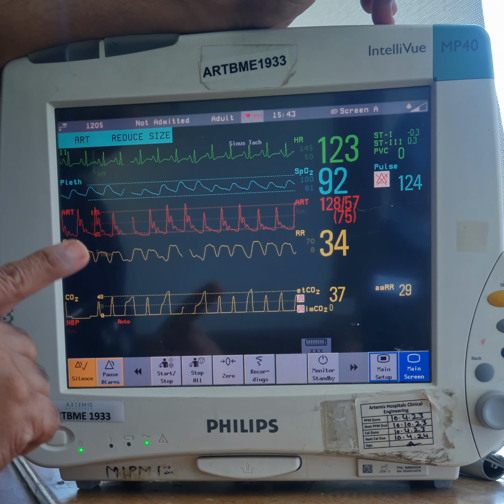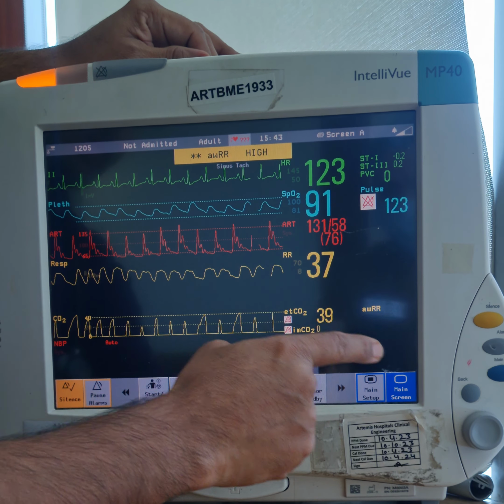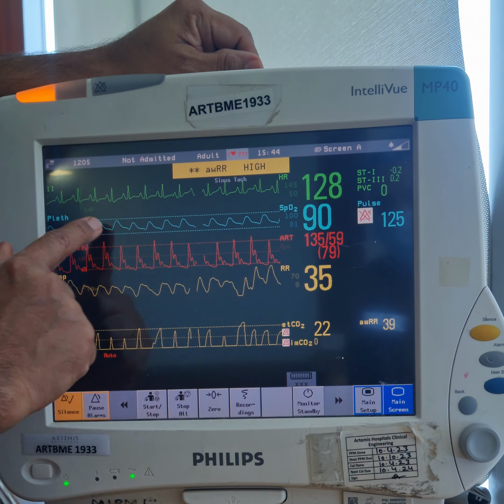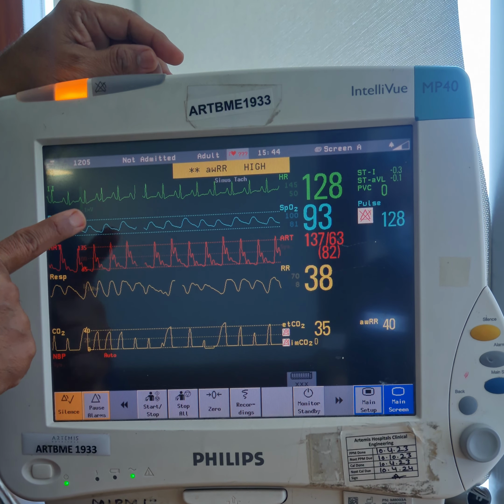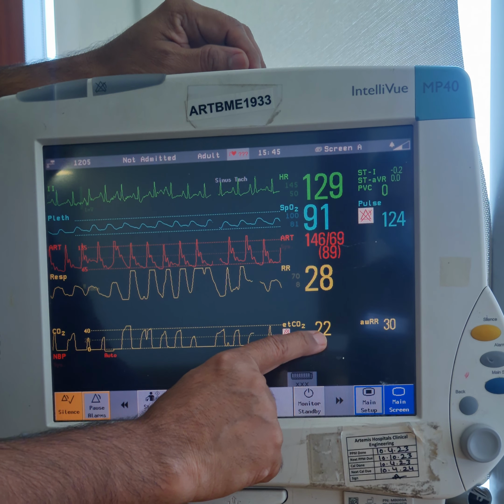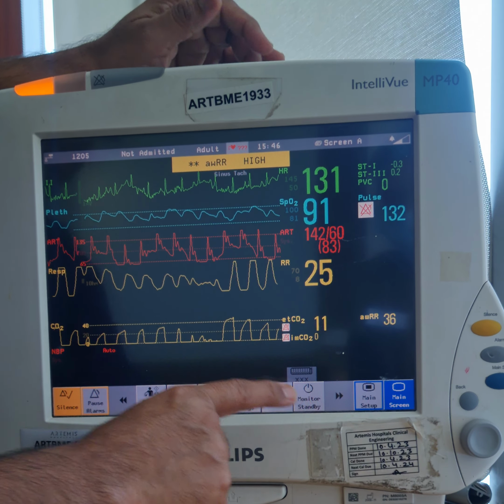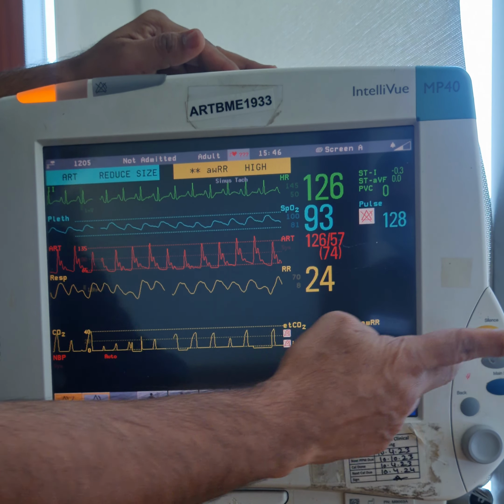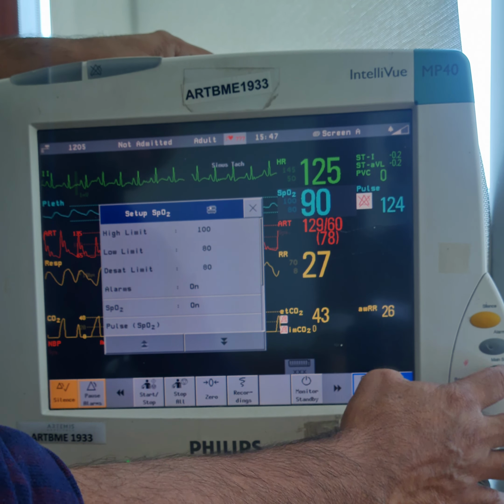Multipara monitor for Critical Care /ICU patients.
Education & Training video